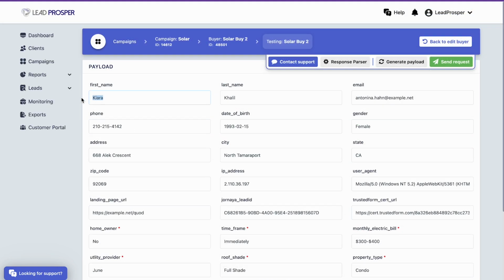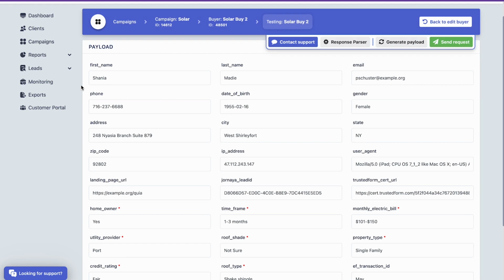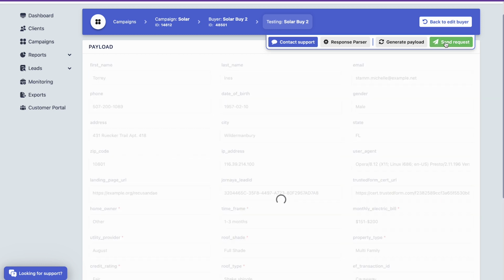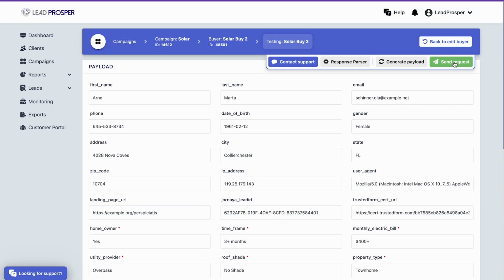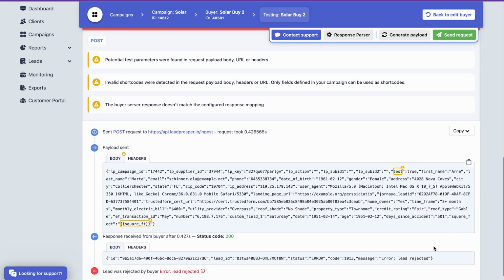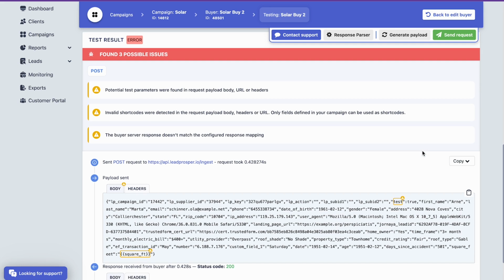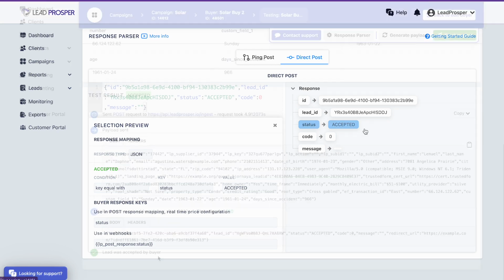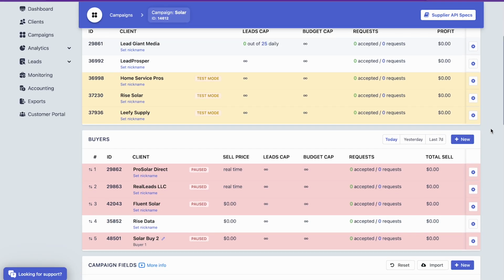Utilizing Lead Prosper's Test Buyer Tool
Watch this video tutorial to learn the ins and outs of our Test Buyer Tool! This tool is extremely important to make use of before taking your buyer live.